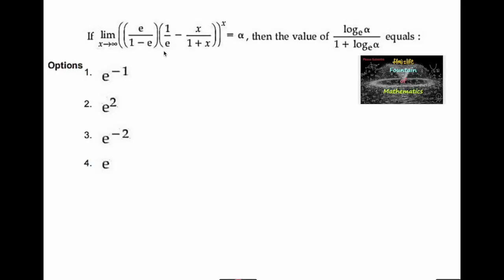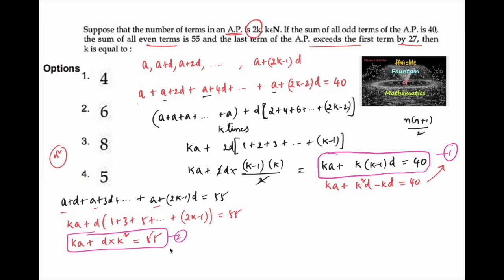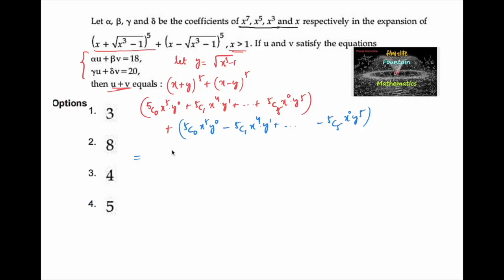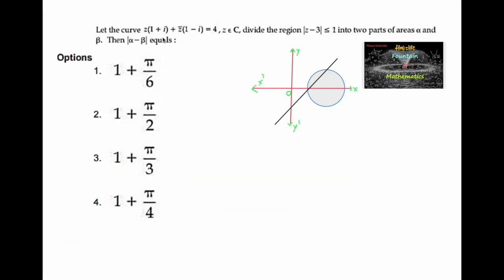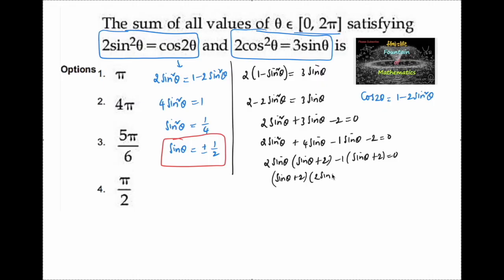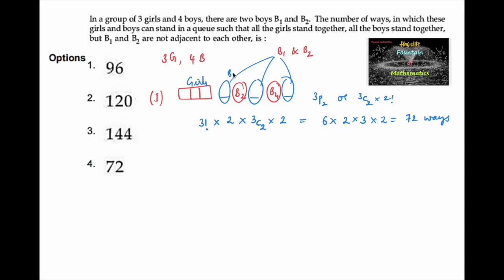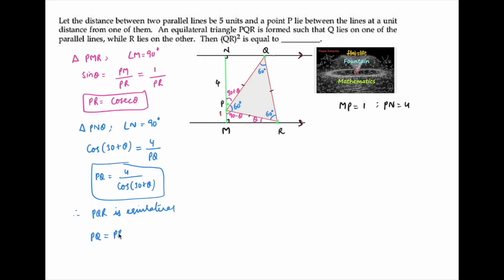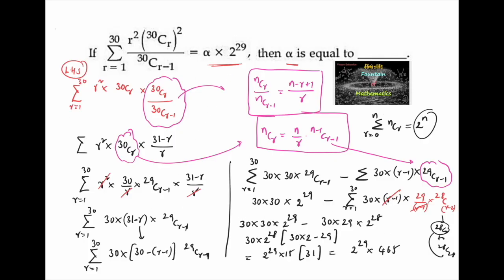JEE Main 2025 Session 1 Class 11 Mathematics questions on 22nd January Shift 2 fully solved PYQs|NTA